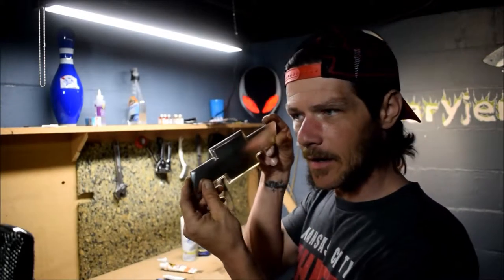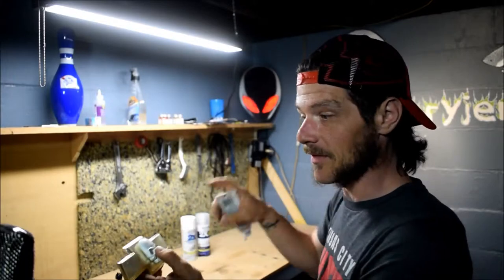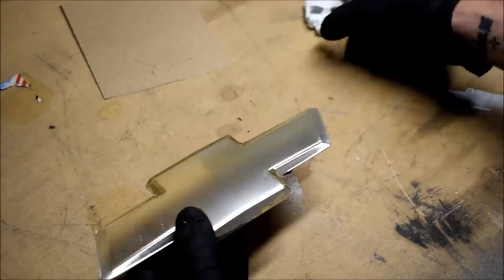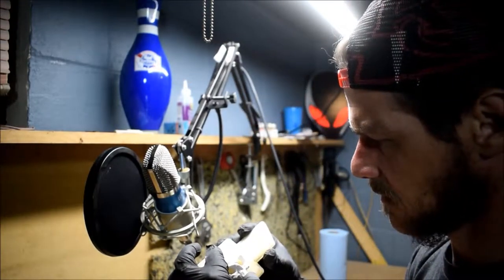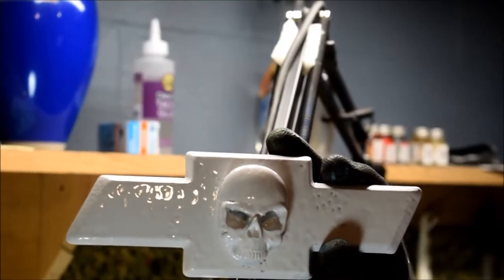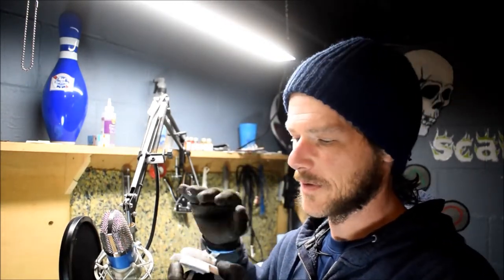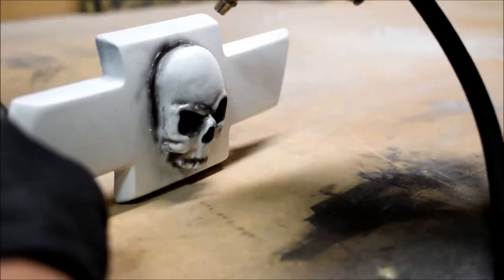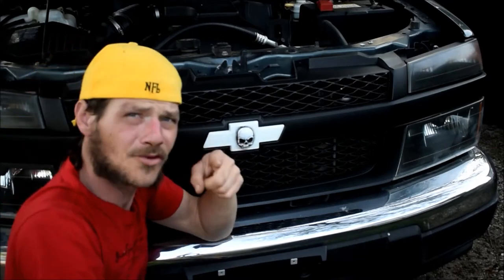Making a Custom Chevy Emblem!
Time for some money saving projects!  and some sweet customization of my 2006 Colorado.  Here's how I did it, you can do it too!